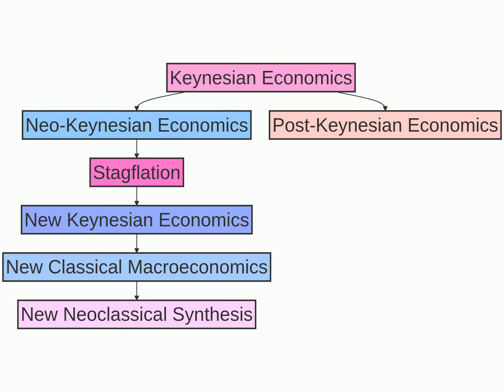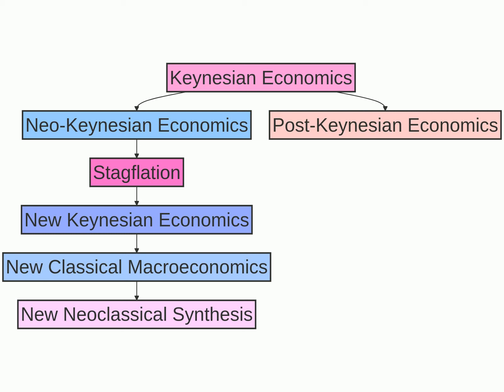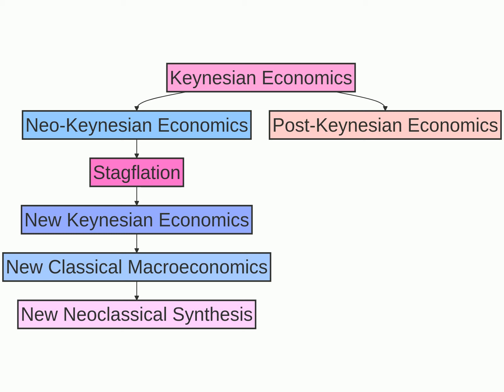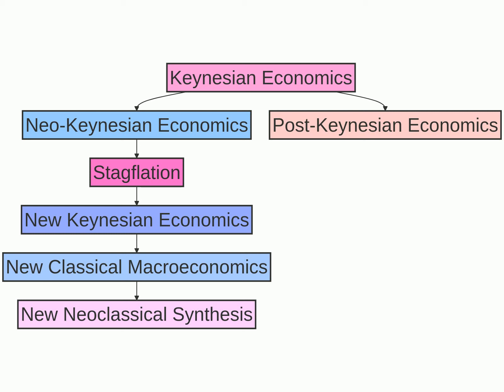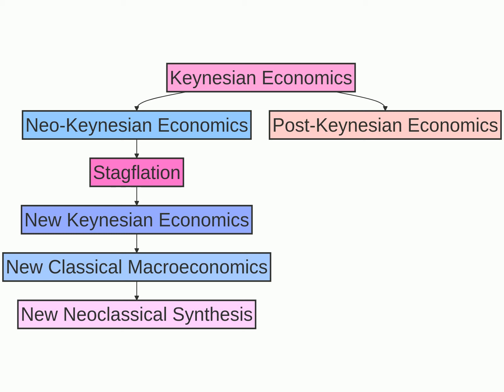The Evolution of Keynesian Economics: A Historical Overview